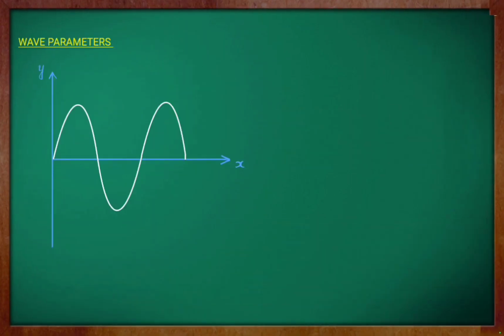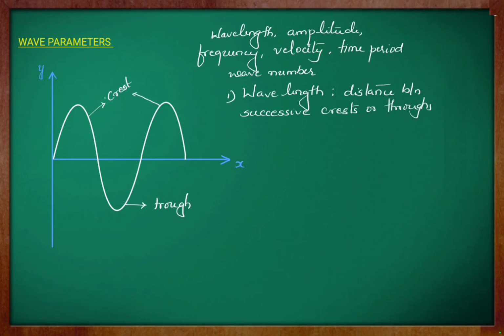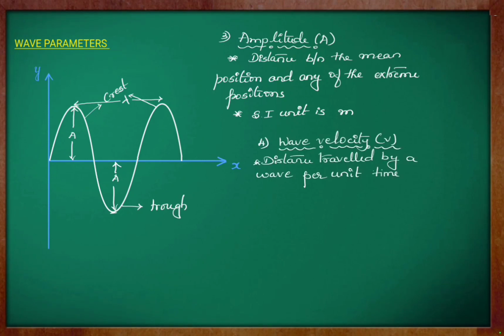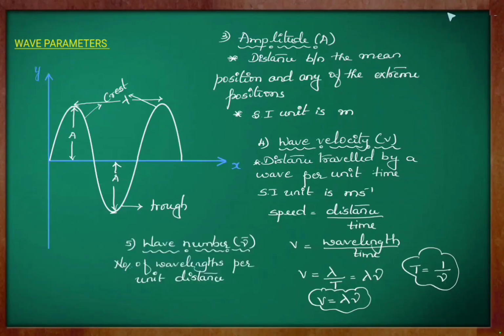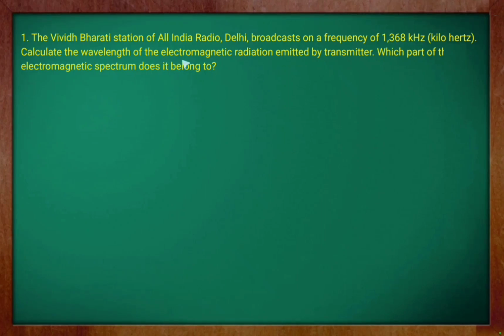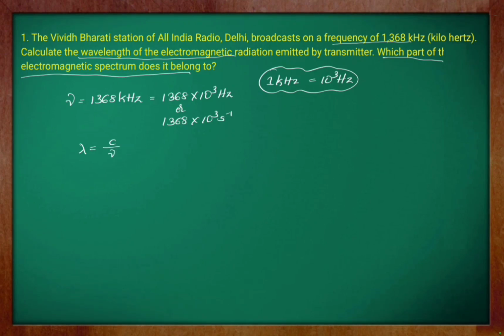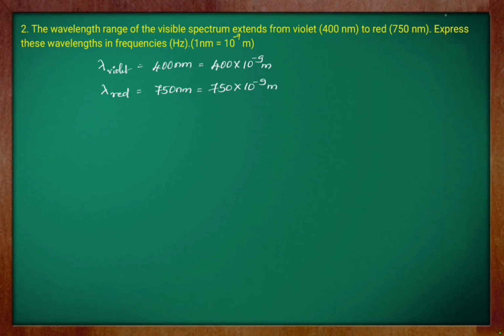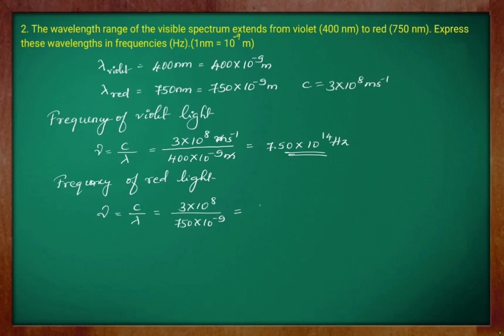Wave Parameters | Frequency Wavelength and Velocity Related Questions | ViVid PU Academy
THROUGH THIS VIDEO YOU WILL LEARN :
Amplitude
Wavelength
Frequency.
Wavenumber.
Wave velocity.
Time period.
Relationship between wavelength, frequency and velocity.

Mangalore (India)